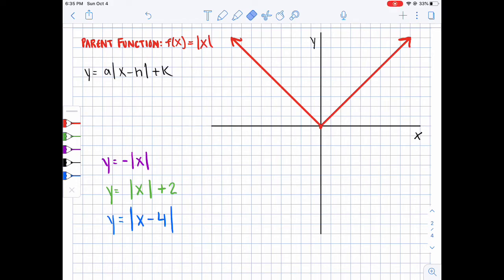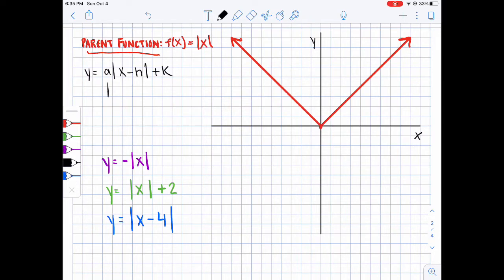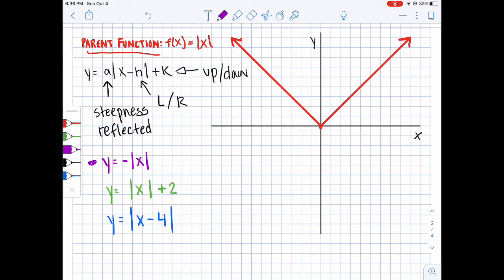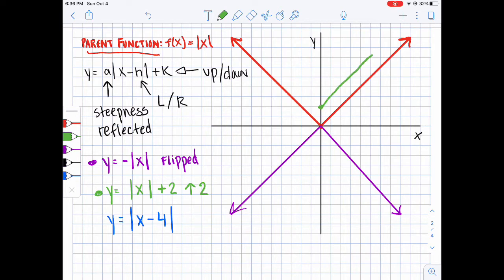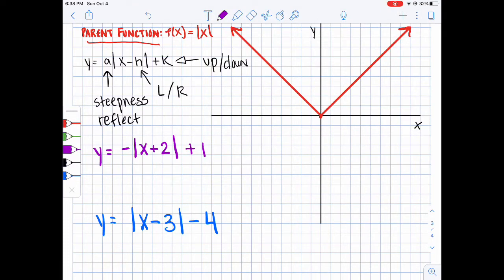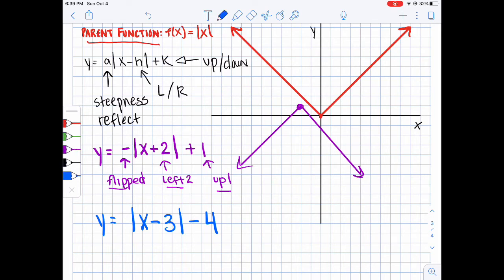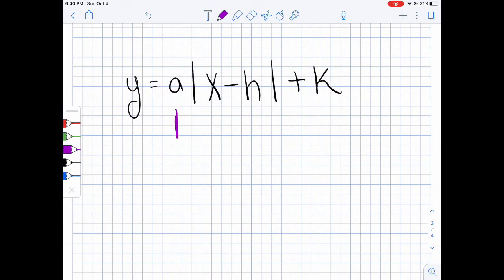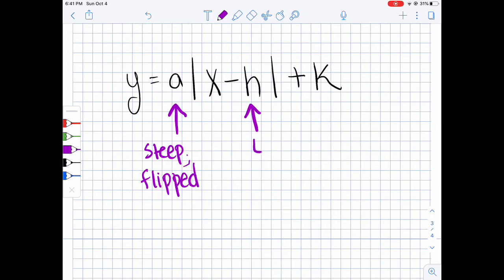Transformations of Absolute Value